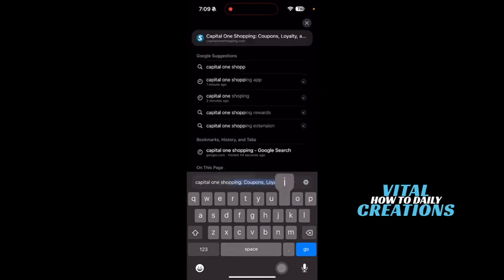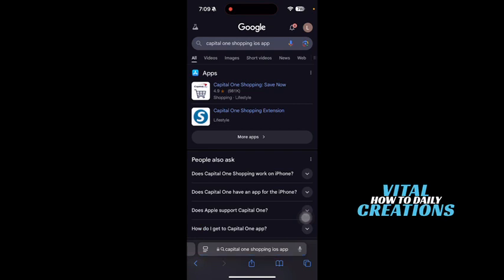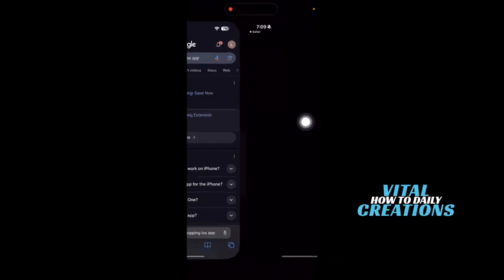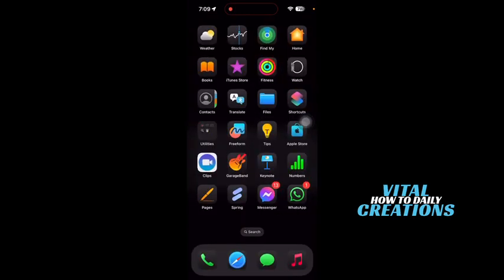HOW TO QUICKLY ADD CAPITAL ONE SHOPPING TO SAFARI! - 2025 GUIDE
Hey everyone, and welcome back to the channel! Want to maximize your rewards and easily track your spending with Capital One Shopping? In this 2025 guide, I'll show you the quickest and easiest way to add Capital One Shopping to your Safari browser. We'll cover everything from downloading the extension to customizing your settings, ensuring you can start saving money and enjoying the benefits of Capital One Shopping in no time! So, grab your devices, and let's get you set up!